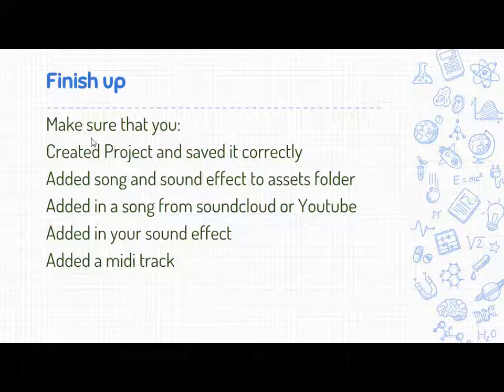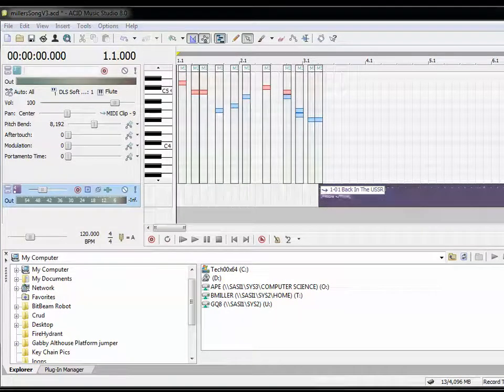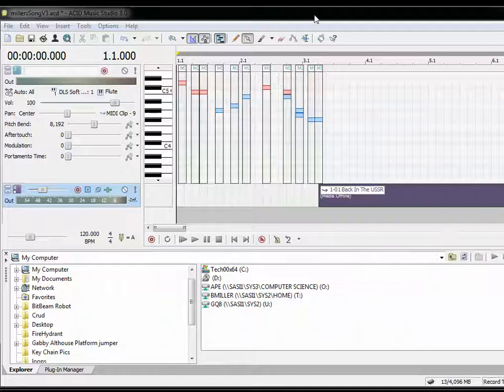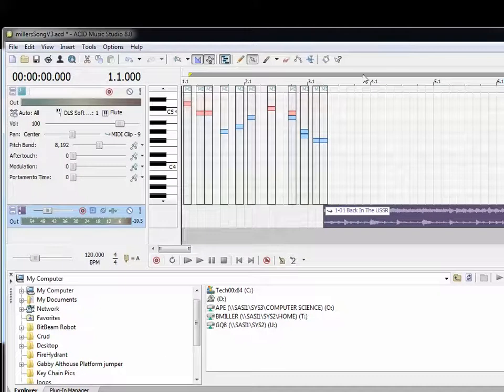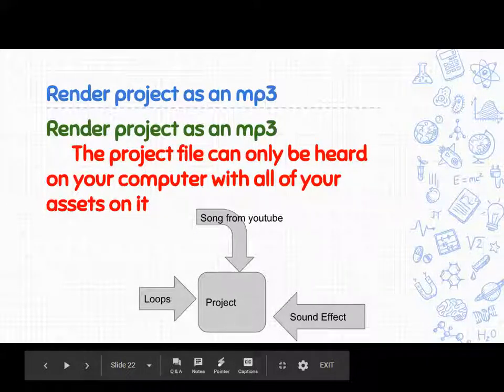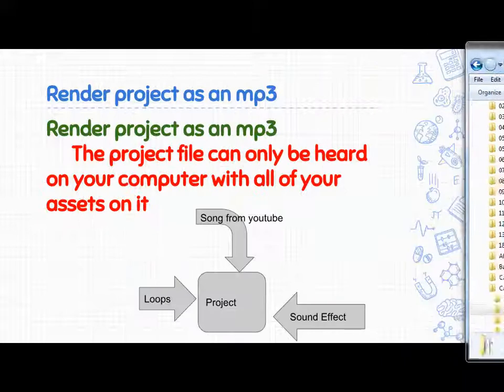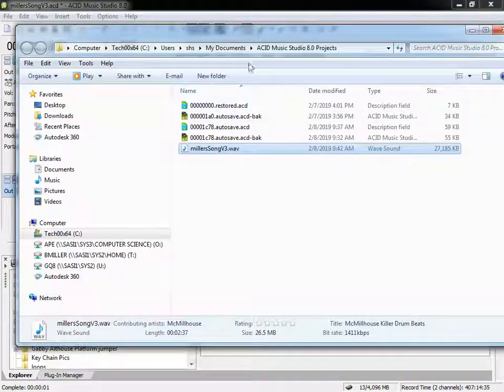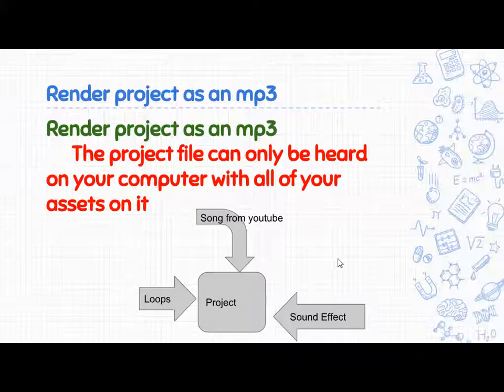Make a Song part 4 finish and render